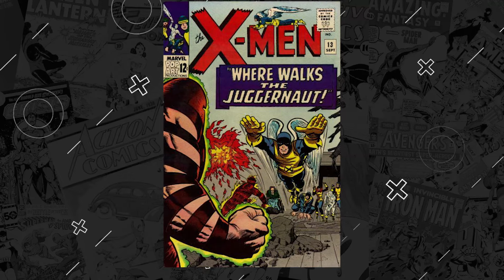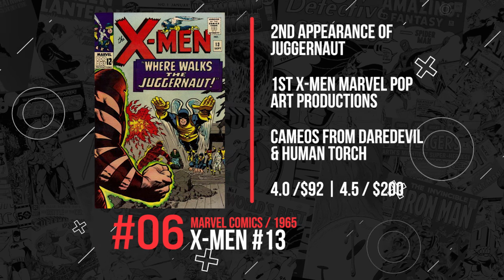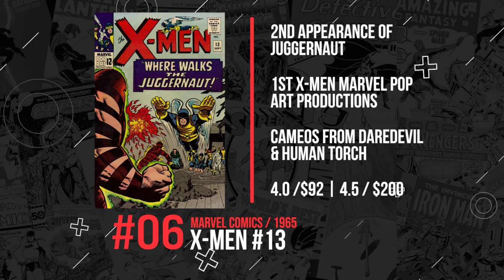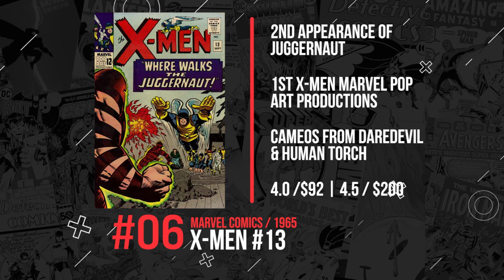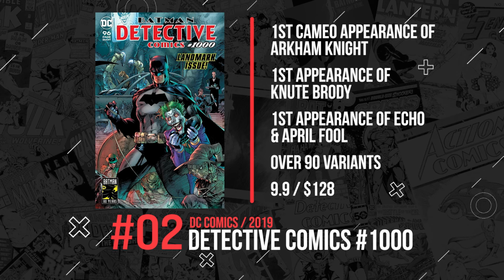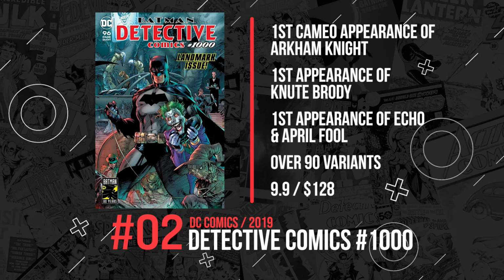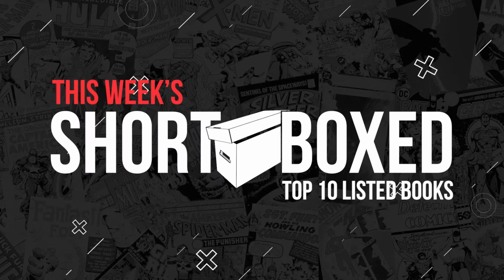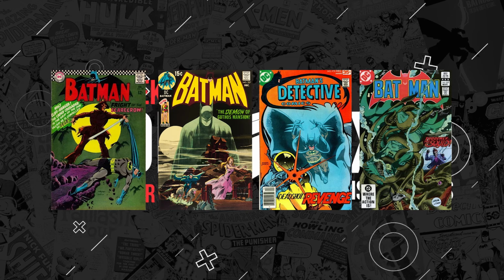Top 10 ShortBoxed App's Listed Comics | April 6, 2024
This is where I bring you the latest and hottest insights from the world of comic book collecting! Here is the ShortBoxed App's Top Ten Listed Books for the week of April 6, 2024.Thanks to the wonderful folks at ​⁠@shortboxed  for providing us with this exclusive information!

Join us as we delve into the must-have issues that every collector is buzzing about this week. From superhero sagas to indie gems, we've got the scoop on the comics that are making waves in the community.

The easiest and safest way to buy and sell comic books.
The old way is littered with complicated services, confusing fees, antiquated websites, and scammers. Collecting comics should be fun, not complicated.